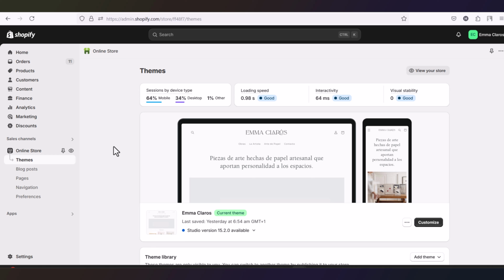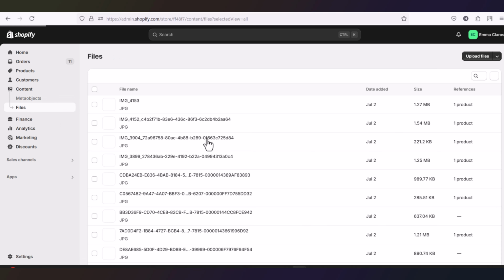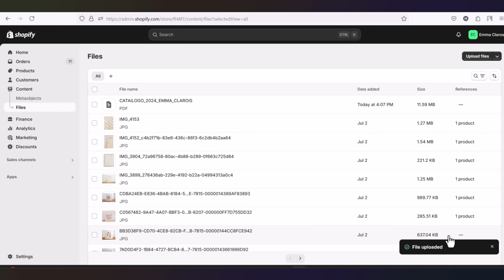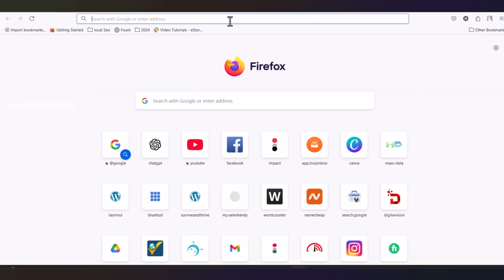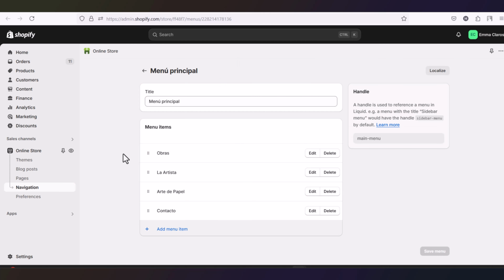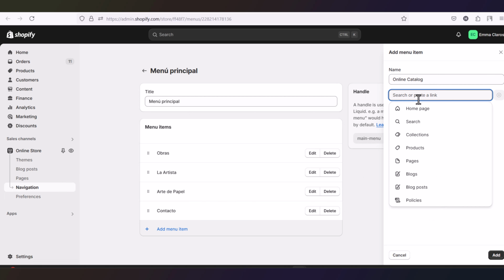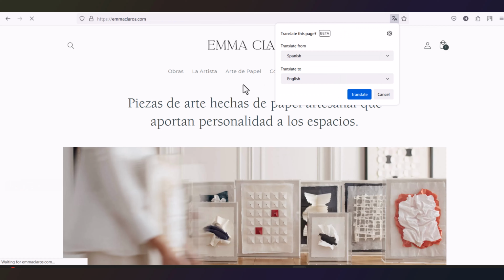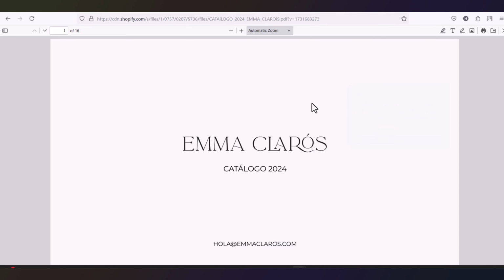How to Upload PDF on Shopify Store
(10 seat/month)

How to add PDF file on Shopify | Step-by-Step Guide by eStorefy

Welcome to eStorefy, your go-to resource for Shopify tutorials and online business growth! In this video, we’ll show you how to upload PDF on Shopify and integrate it seamlessly into your store. Whether you're learning how to add PDF files to Shopify, selling digital products, or customizing your Shopify product page, this guide is perfect for you. It's a must-watch for those exploring how to sell digital products on Shopify, and it's packed with actionable tips for anyone building an online store with Shopify from scratch.

Selling digital products like eBooks, guides, or brochures? We'll not only cover Shopify file upload but also share insights on enhancing your product listings using basic HTML code in Shopify sites. If you're a beginner looking for simple Shopify tutorials or wondering how to create an online store with Shopify, we’ve got you covered every step of the way.

This video also includes practical advice for entrepreneurs brainstorming online business ideas. Learn how to build a Shopify store or enhance an existing one with our expert tips. From embedding documents to optimizing your Shopify product page, we provide a beginner-friendly walkthrough to make your store stand out.

By the end of this tutorial, you’ll not only understand how to upload PDF on Shopify but also how to maximize its potential to drive conversions.

Got questions or need help? Let’s grow your store together! 🚀